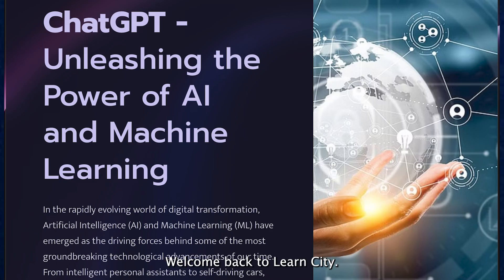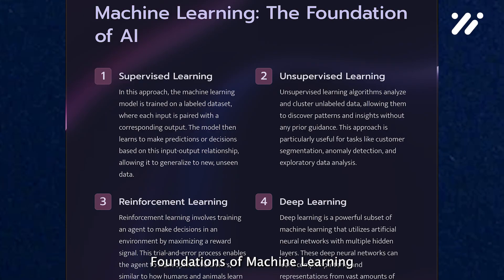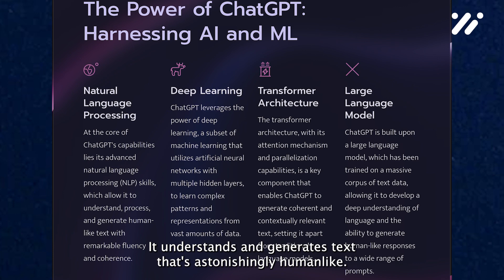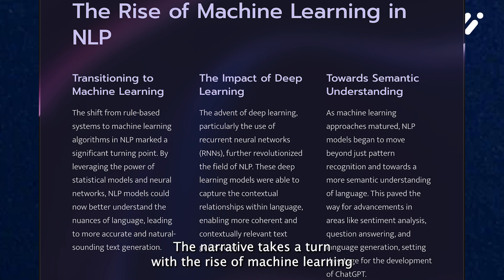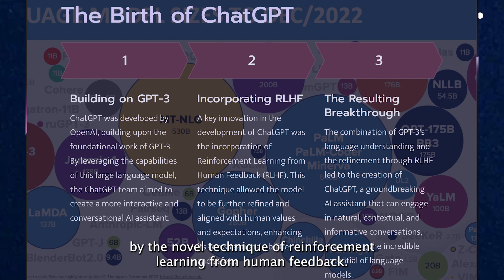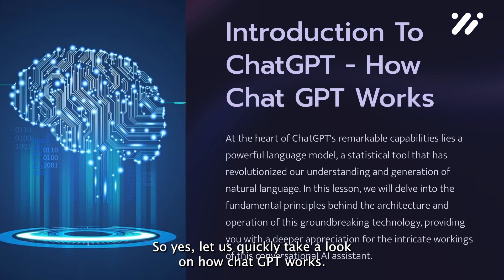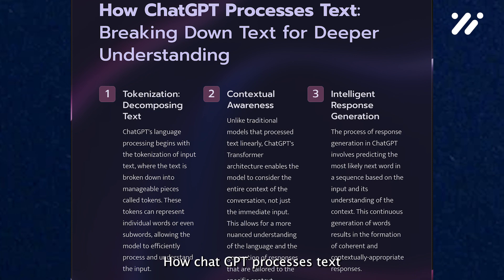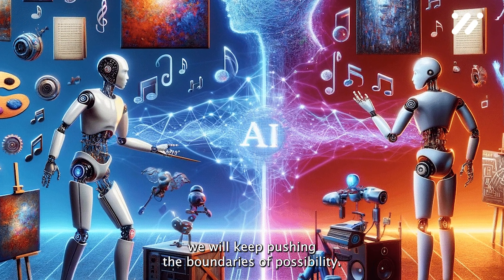Mastering ChatGPT - A Comprehensive Tutorial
Hey there! If you've ever wondered about mastering ChatGPT, this comprehensive tutorial is tailor-made for you!

In this video, we're breaking down everything you need to know to become a pro at ChatGPT. From the very basics to advanced techniques, we've got you covered. Whether you're a complete beginner or looking to enhance your skills, this comprehensive tutorial is your one-stop shop for mastering ChatGPT.

Why watch? Because mastering ChatGPT can open a world of possibilities for you, from automating tasks to generating creative content and beyond. And with our easy-to-follow, comprehensive tutorial, you'll be on your way to becoming a ChatGPT master in no time.

So, if you're ready to take your skills to the next level, hit play, and let's dive into the world of ChatGPT together. Remember, mastering ChatGPT is just a video away, and this comprehensive tutorial is designed to guide you every step of the way. Let's master ChatGPT together! 🚀

TIMESTAMP:
00:00:00 - Understanding AI and Machine Learning
00:02:44 - The Evolution of ChatGPT
00:05:12 - How ChatGPT Works: Basics of Language Models